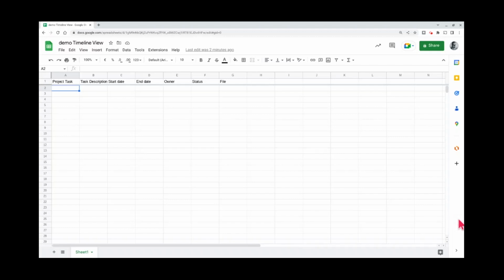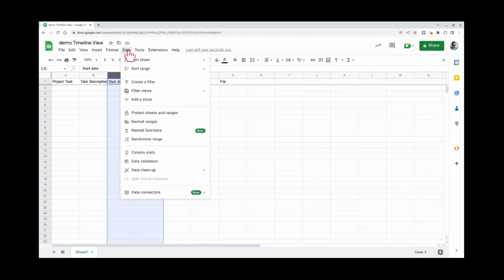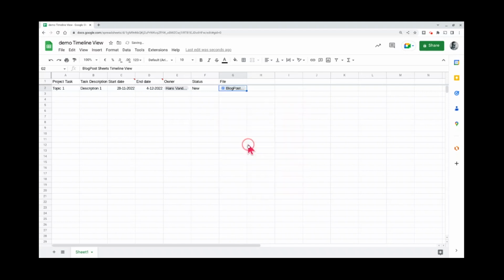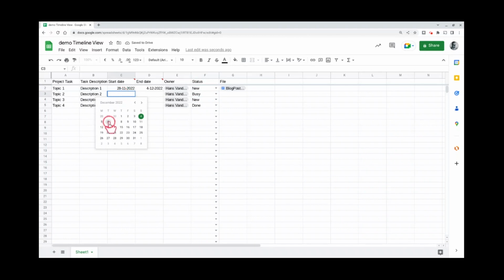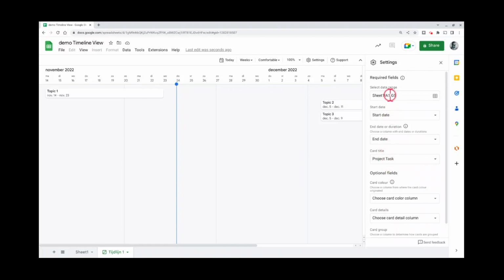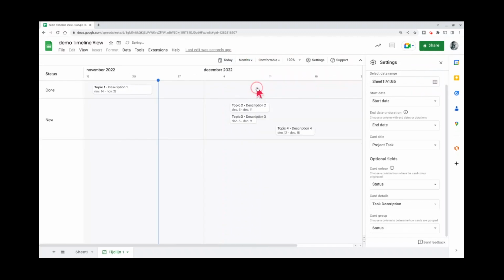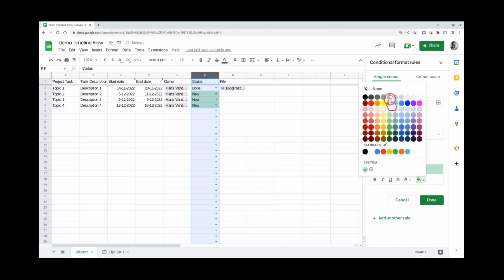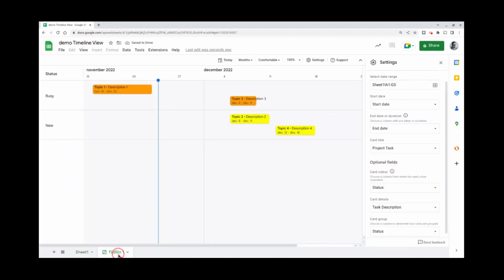Sheets: Visualize Data with Timeline View for Effective Project Management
In this series, we'll explore the powerful Timeline View feature in Google Sheets, which allows you to visually represent data in a timeline format for effective project management. Whether you're tracking milestones, deadlines, or events, Timeline View can help you gain insights and make informed decisions. Learn how to create, customize, and manipulate timelines using this powerful feature. From adding data to your timeline, to adjusting date ranges, changing styles, and applying filters, this playlist will cover everything you need to know to create professional-looking timelines in Google Sheets. We'll also provide tips and tricks on how to effectively use Timeline View for project planning, tracking progress, and communicating timelines with team members or clients. Whether you're a project manager, a business professional, or simply someone who needs to manage timelines in your spreadsheets, this playlist has got you covered. Join us to master the Timeline View feature in Google Sheets and take your project management to the next level! Let's get started!